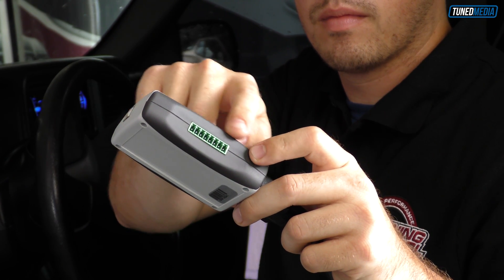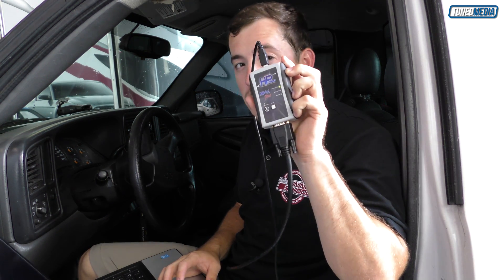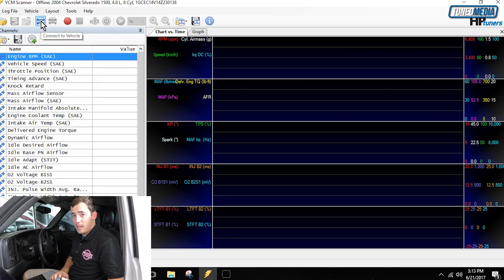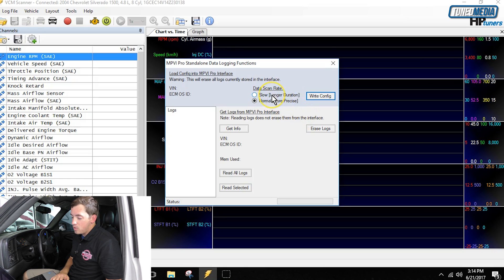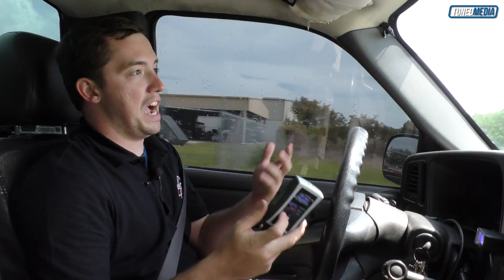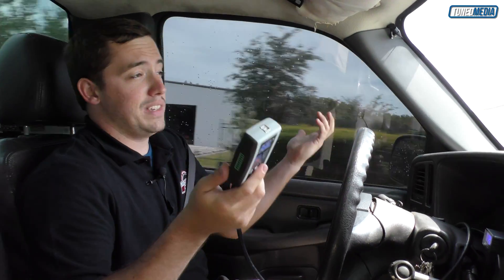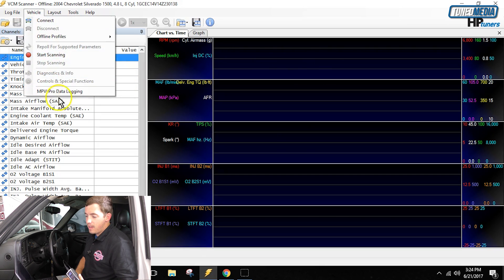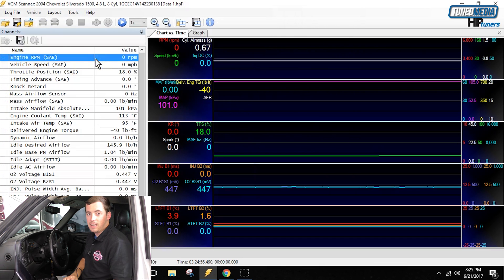How to use your HP Tuners MPVI-Pro unit to record data without laptop (GM Only) GEN III/IV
This video will show you how to use your HP Tuners MPVI-PRO unit to record data without the use of a laptop.  This only works on GM GEN III/IV vehicles.

0:25 Standalone data logging without a laptop
0:39 This only will work on the PRO unit. This will NOT work on a standard unit
0:45 How do I know if I have the PRO unit?
0:55 Device will record up to 32 small logs or up to 80 minutes of Data
1:10 Ideal for dragstrip runs
1:30 Great for daily driving data collection
1:43 Setup using 2004 Silverado
1:51 Step 1 in order for this to work you need to.
2:25 Select vehicle then MPVI Pro Data Logging
2:49 Couple of options before we write config
2:55 Select scan rate
3:10 Once we write config we will get.
3:25 Now we can start recording to our PRO device without a laptop
3:50 As you can see I am recording data without a laptop.
4:10 To stop recording data press and hold "stop" button for 2 seconds
4:34 Let's look at how to retrieve the data
4:45 Hit "get info" and you will see the logs that we recorded
5:00 Double click your file to see what you recorded.
5:05 Please keep in mind your files will always show the date you pull them and not the actual record date.  It's best to pull your files same day and name them accordingly.